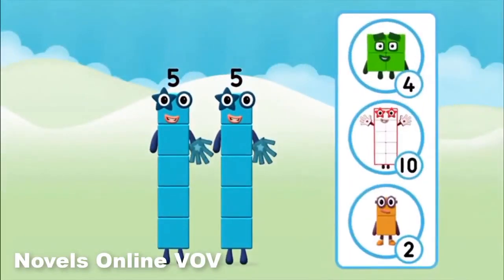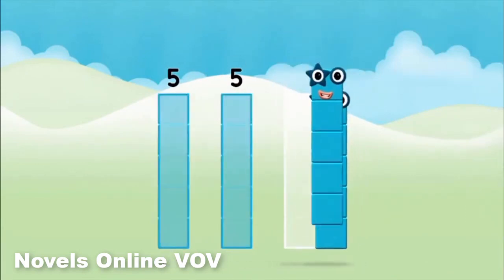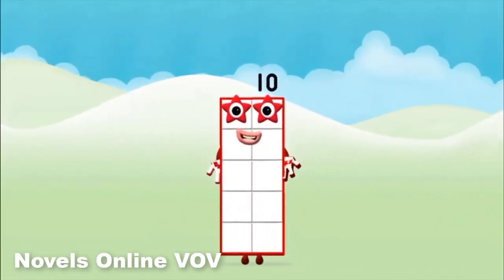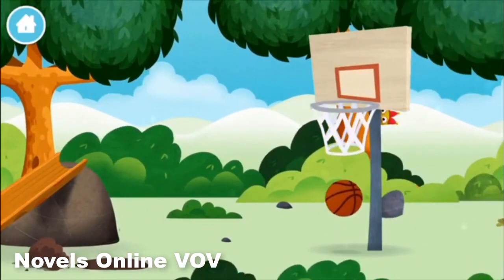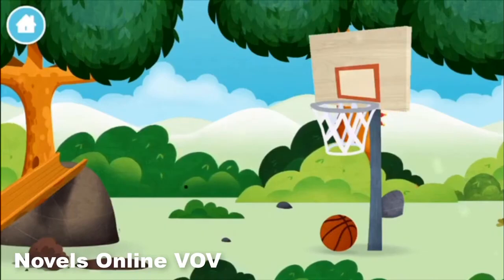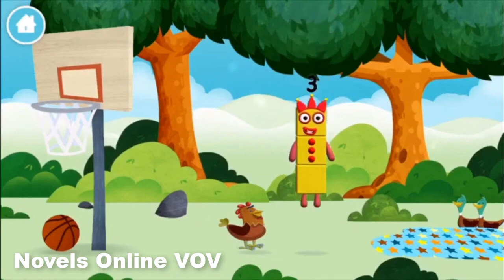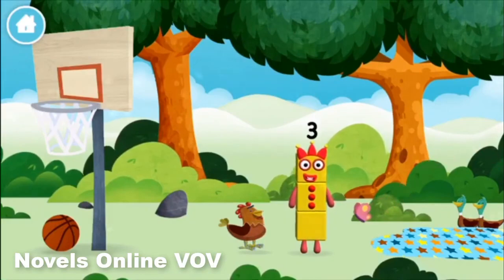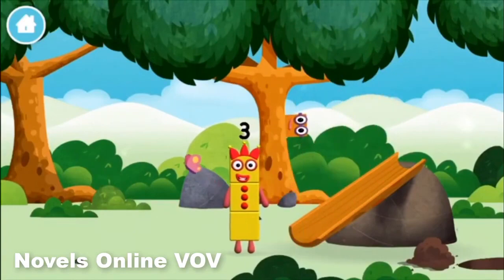Numberblocks Band - Numberblocks - Learn to Count with Hide and Seek - game playthrough on Cbeebie